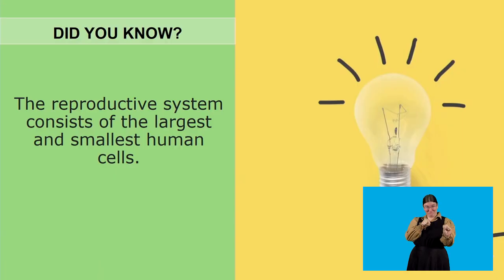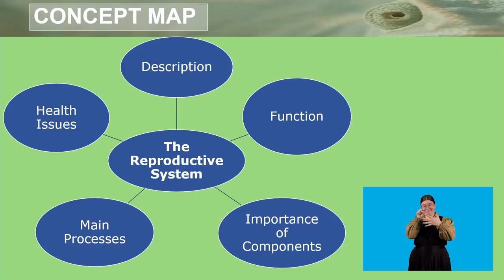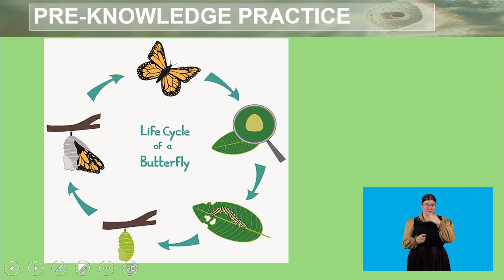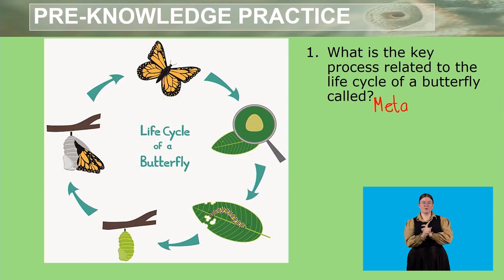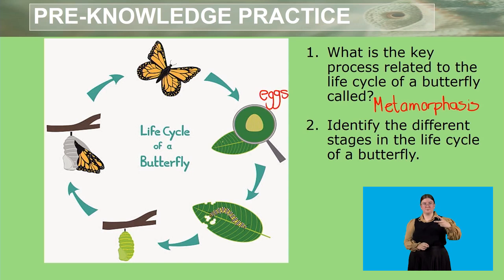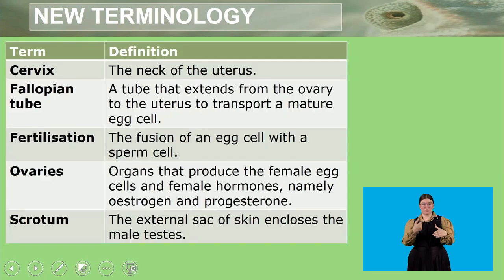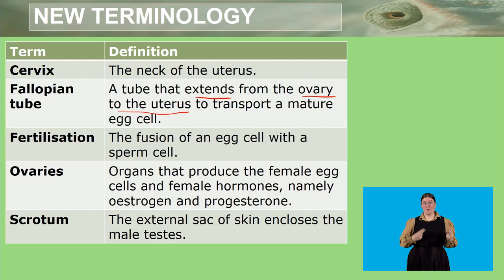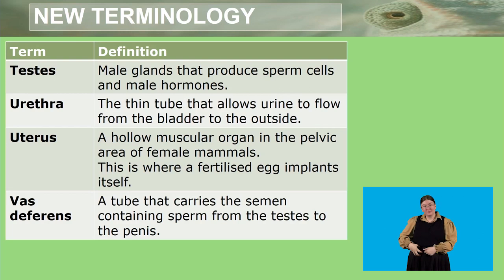Natural Sciences Grade 9 Human Reproductive System Video 1 Segment 1